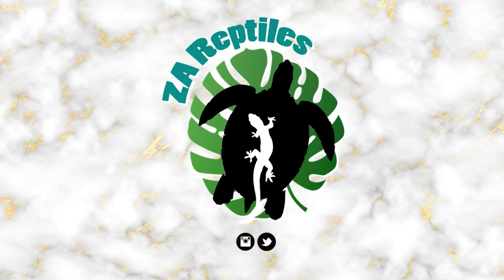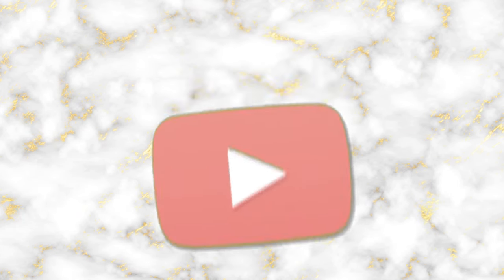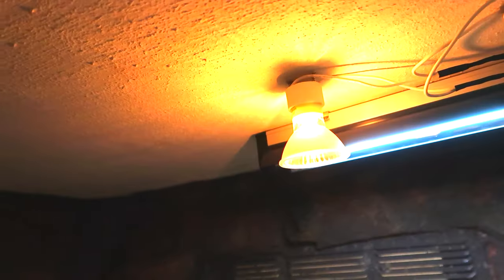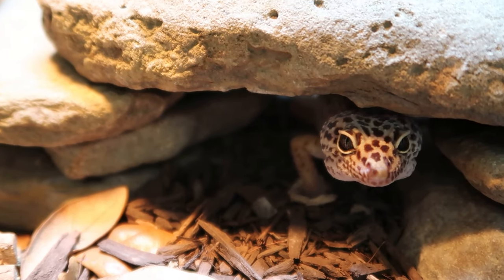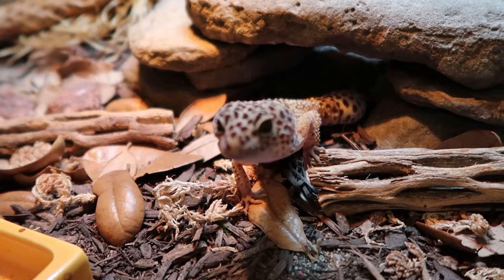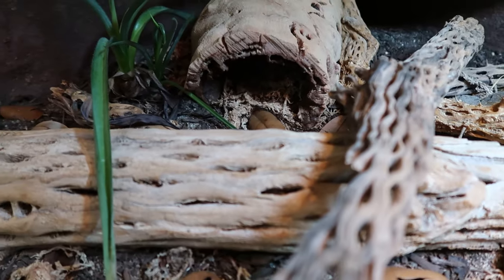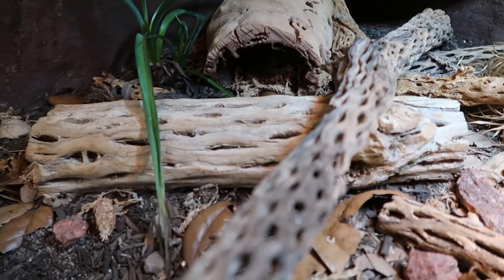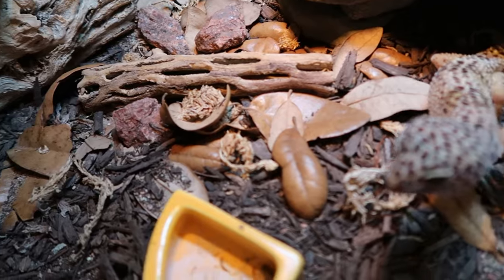5 Tips for Improving Your Leopard Gecko Care! // How to Improve Your Set Up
Here are 5 tips I have implemented in my leopard geckos care over the last several years that I would definitely recommend!

◦•●◉✿ 𝙎𝙤𝙘𝙞𝙖𝙡 𝙈𝙚𝙙𝙞𝙖 ✿◉●•◦

◦•●◉✿ 𝙁𝙞𝙡𝙢𝙞𝙣𝙜 𝙀𝙦𝙪𝙞𝙥𝙢𝙚𝙣𝙩 ✿◉●•◦